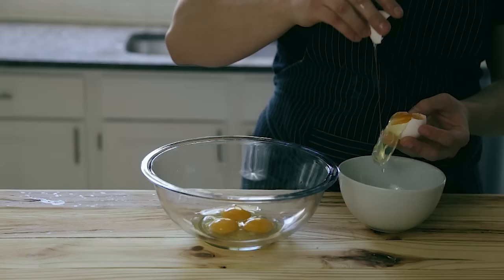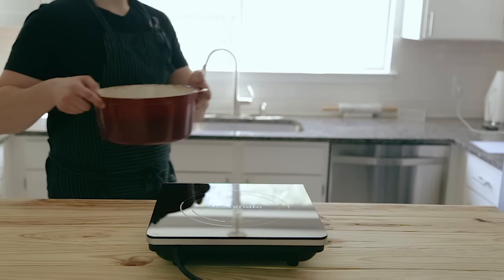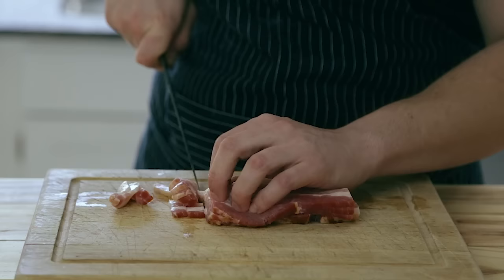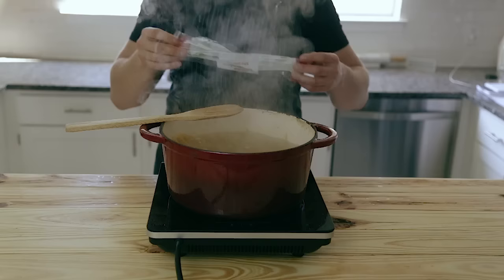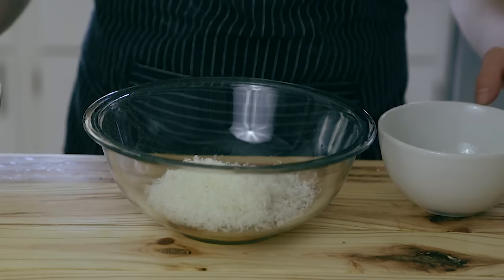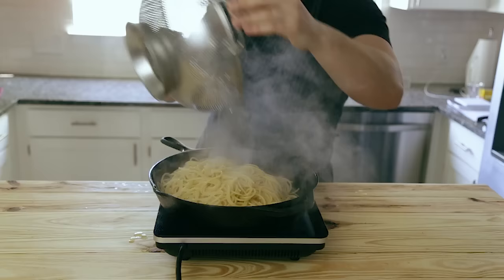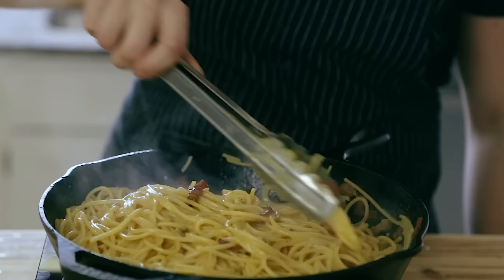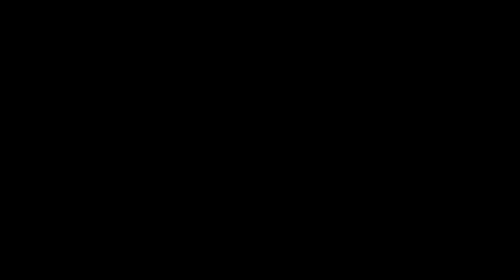How To Make The Easiest Carbonara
Carbonara is such a fast and easy pasta recipe to add to your repertoire. Made with very minimal and relatively inexpensive ingredients, this pasta dish is sure to be a crowd pleaser.

Ingredients you'll need:
1 pound spaghetti
5 ounces bacon, or guanciale, or pancetta
2 tablespoons extra virgin olive oil
2 large eggs
5 egg yolks
1 oz pecorino romano, grated
1 oz parmigiana reggiano, grated
*optionally you can add 2 cloves of garlic thinly sliced to the bacon while sauteing it.*